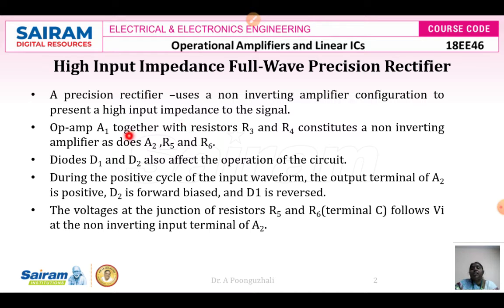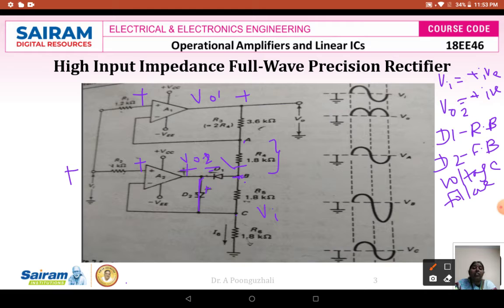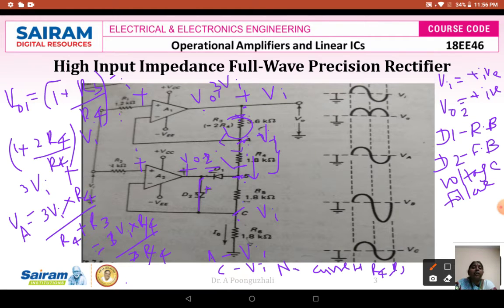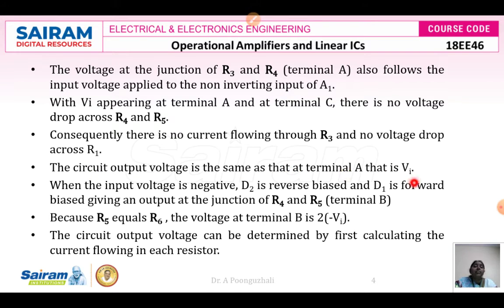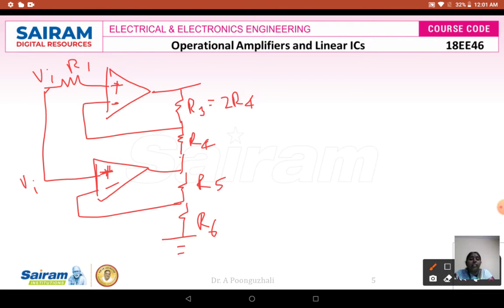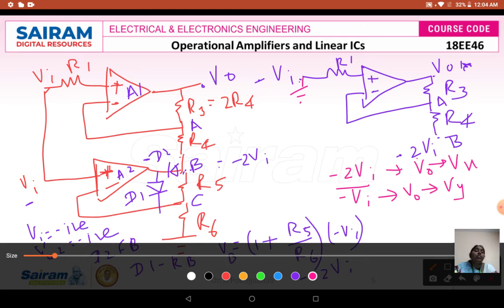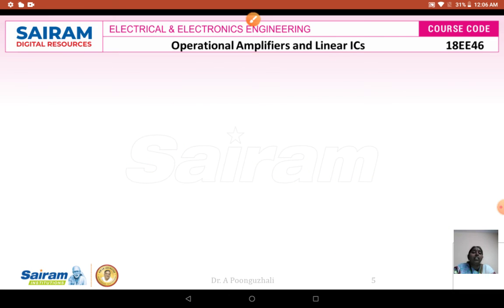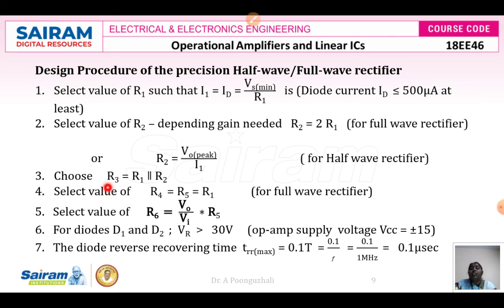Lecture video 6_18EE46_Module4_High I/p impedance fwr_Dr. A Poonguzhali